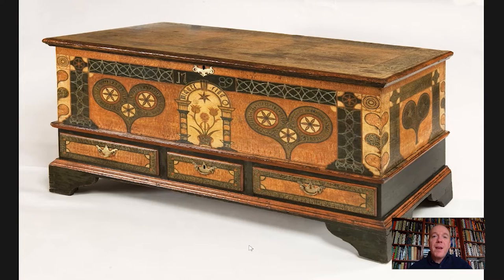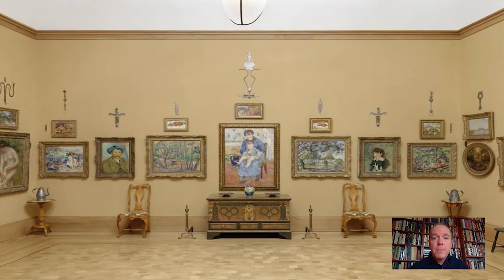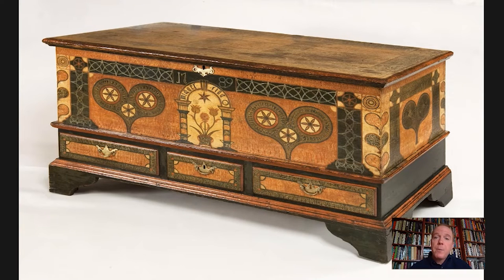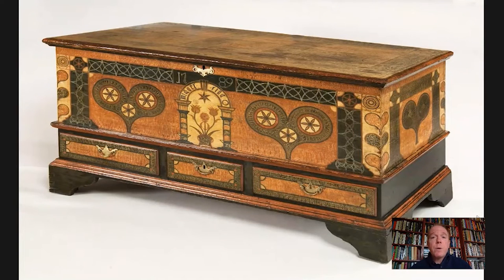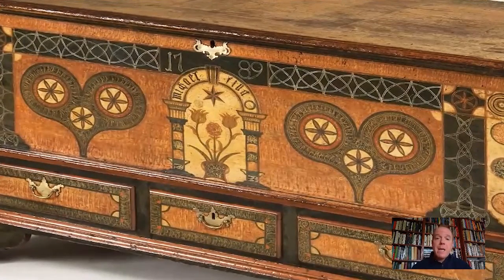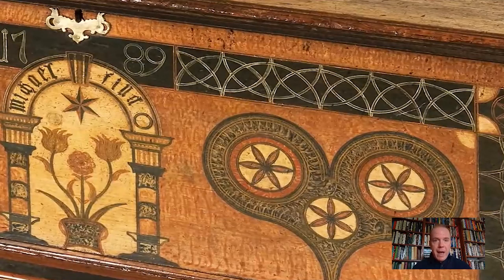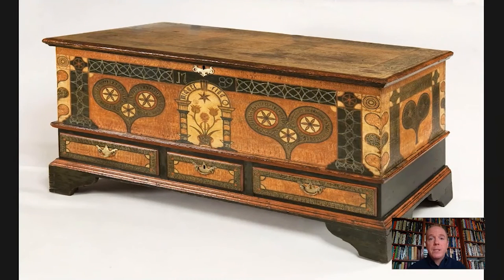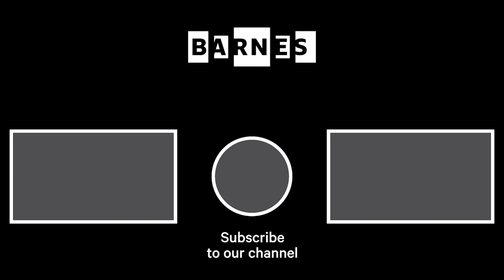Barnes Takeout: Art Talk on John Bieber’s Chest over Drawers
Never enough storage? Consider this Pennsylvanian German chest by John Bieber with Bill Perthes, Bernard C. Watson Director of Adult Education.

When you're back seeingtheBarnes in person, look for Chest over Drawers in Room 13 of our galleries.